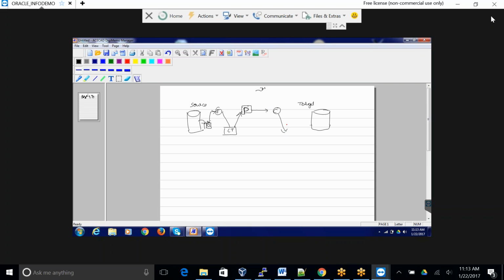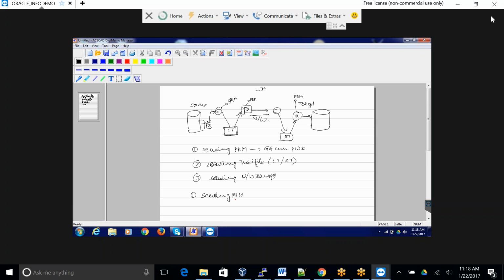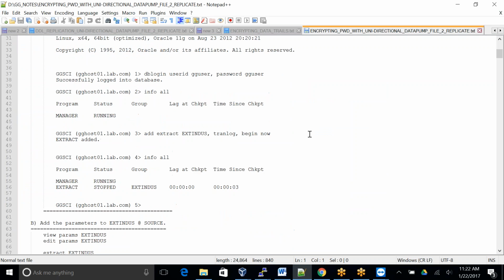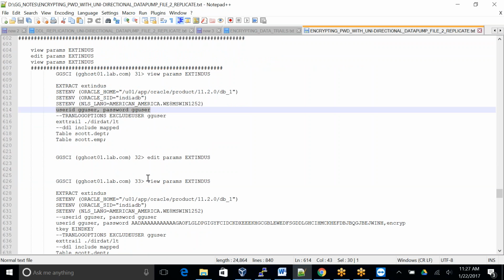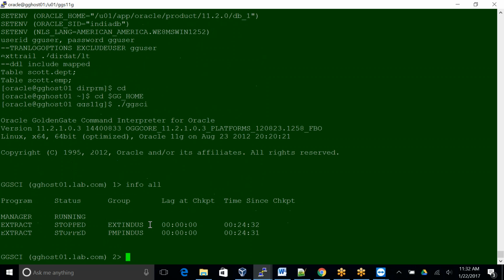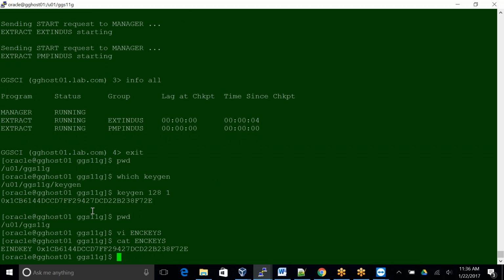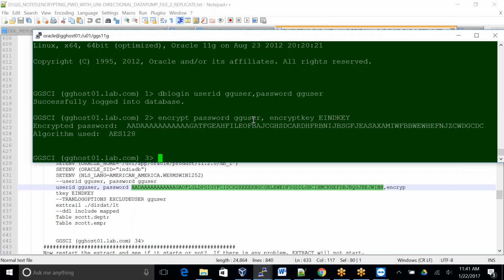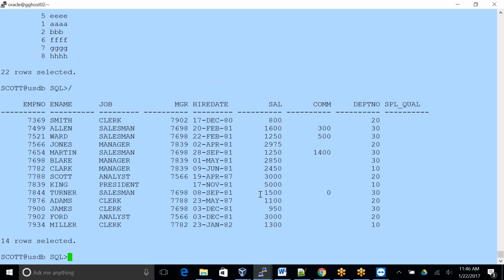GOLDEN GATE TRAINING SESSION 10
discussed about security implementation in GG.